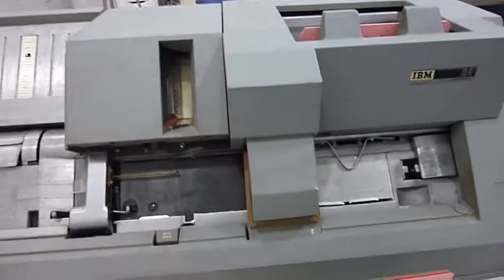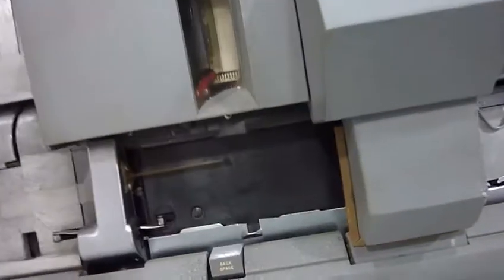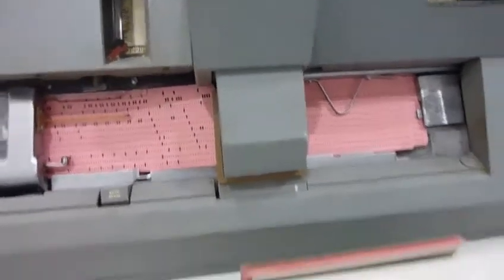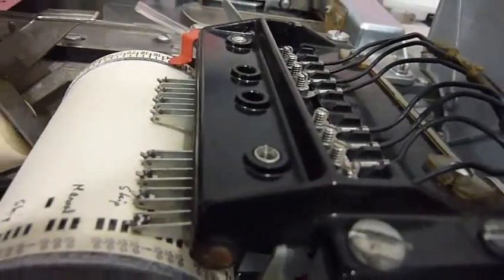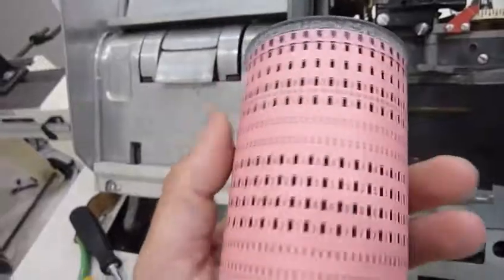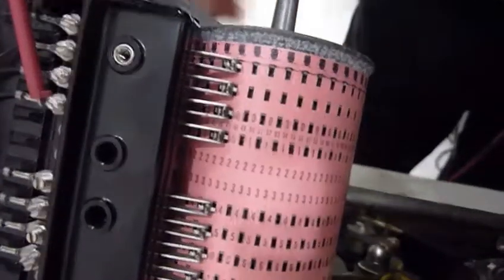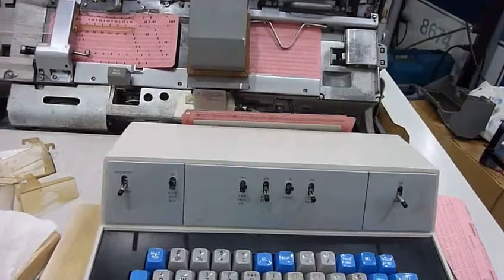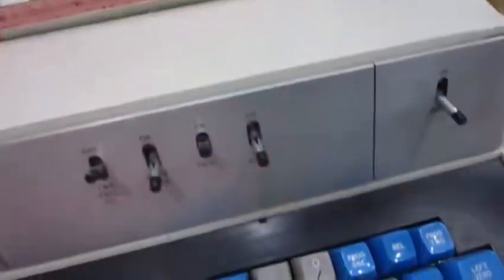IBM 029 Keypunch Restoration 8 - Restoring the Programming Drum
The last major feature to test is programming. And of course it doesn't work. But even after cleaning the delicate programming star wheel contacts, it still doesn't work. Maybe it's the finicky timing adjustment. I need to find a way to do this without the proper timing tools...
Full 029 keypunch story in video series here:
Part 0 (arrival and overview)
Part 1 (first power up)
Part 7 (print head repair)
Part 8 (programming drum repair)
Part 9 (full working demo)